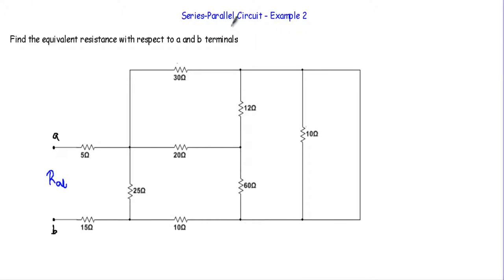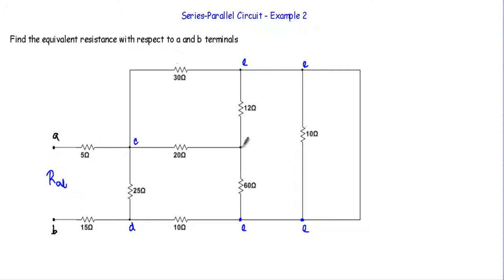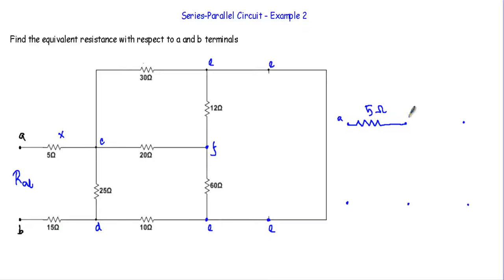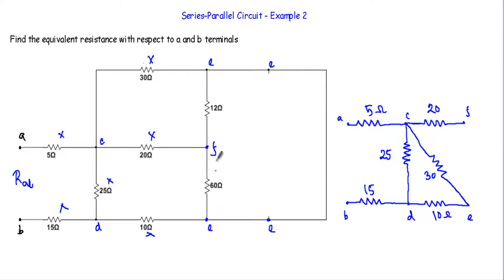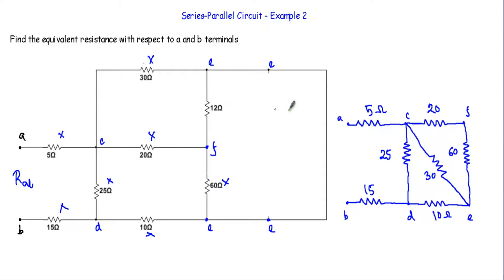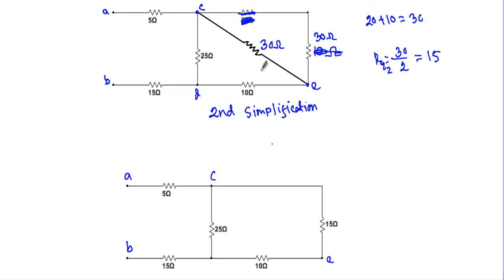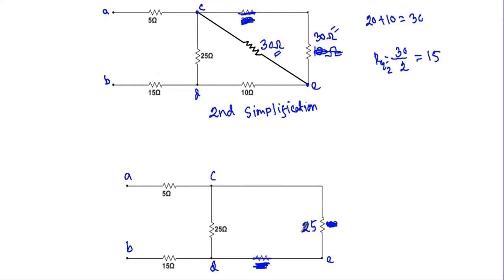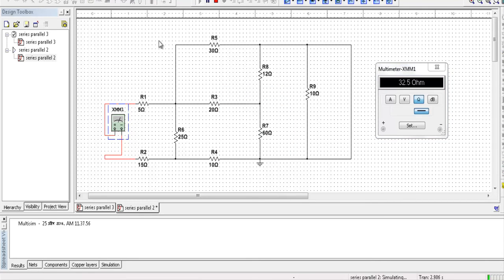Equivalent Resistance of Series Parallel Circuit - 2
In series parallel circuit, some branches contain the series combination of the resistor and some branches contain the parallel combination of the resistor. THis is second problem out of 4 example